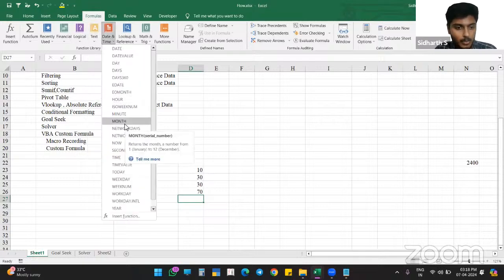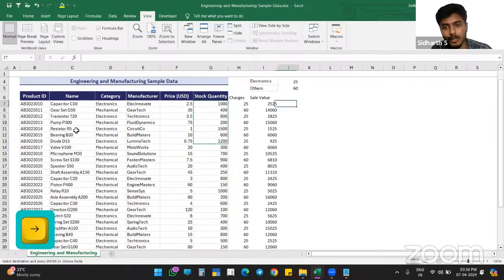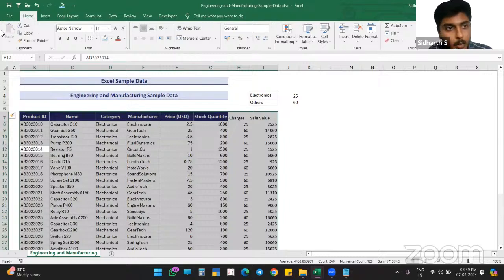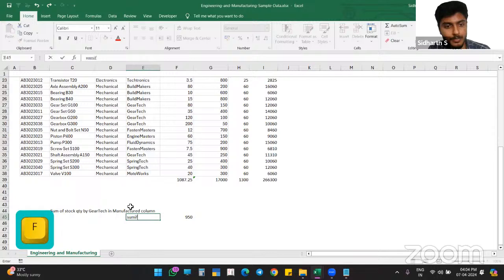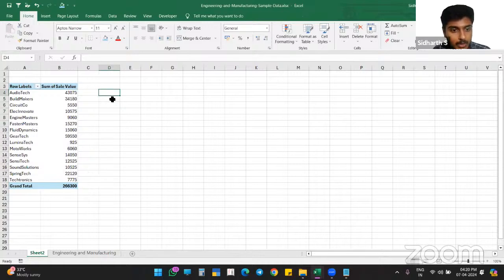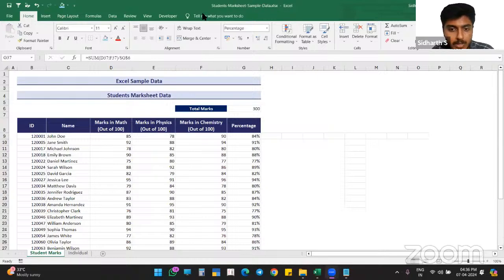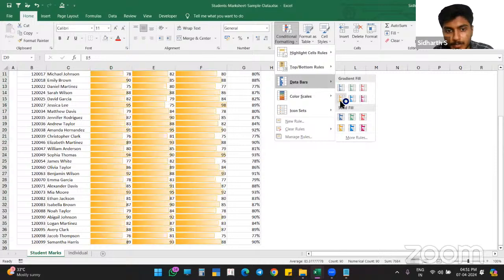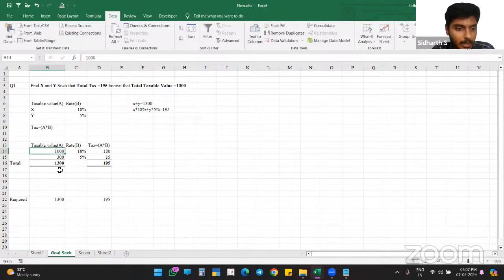Free Live Master Class: Finance Dashboard VBA in Excel & How Beginners Can Learn ERP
Join us for a dynamic live master class where we delve into the world of finance and technology. In this session, we'll explore the intricacies of Finance Dashboard VBA in Excel, empowering you with essential skills to enhance your financial management capabilities. Additionally, we'll guide beginners on the path to mastering ERP (Enterprise Resource Planning) systems, demystifying the process and offering practical insights.

Whether you're a finance professional seeking to streamline processes or a beginner eager to navigate the complexities of ERP, this session is tailored for you. Don't miss this opportunity to gain invaluable knowledge and elevate your expertise in finance and technology. Mark your calendar and join us live!